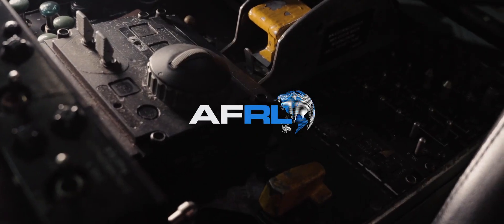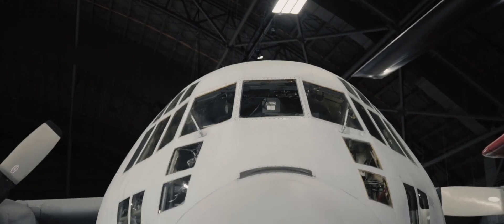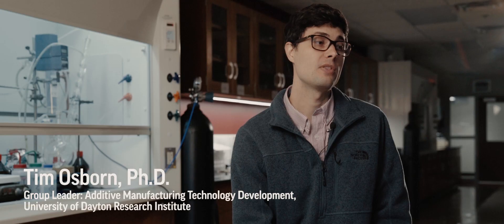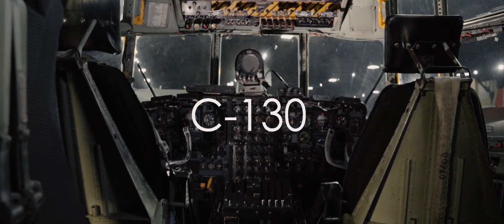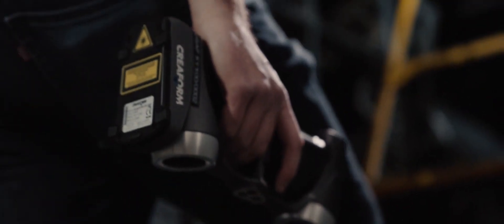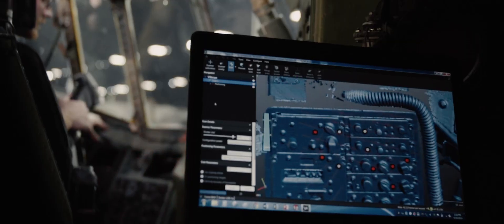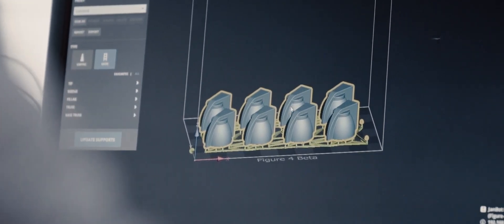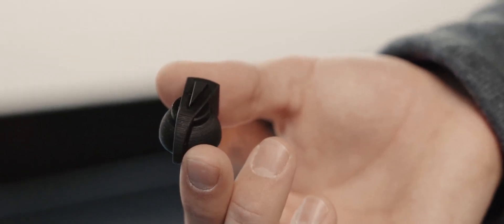How Research in 3D Printing Will Help US Air Force Replace Obsolete Parts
UDRI (University of Dayton Research Institute) is pushing research forward with America Makes, 3D Systems, and the U.S. Air Force. Through MAMLS (Maturation of Advanced Manufacturing for Low-Cost Sustainment), an America Makes program, is specifically designed to use additive and advanced manufacturing technologies to sustain aging aircrafts for the U.S. Airforce. Using Creaform 3D scanning and 3D Systems software, data is taken into SOLIDWORKS to enable the production of new designs in hours. The Figure 4 Production platform and materials allow for new inventory of parts to be delivered at a speed that's never been seen before.

With 3D Systems, unprecedented speed and scalability are accomplished through an improved digital workflow.